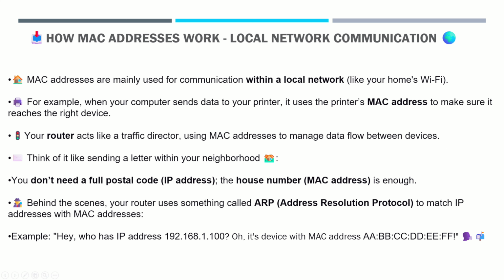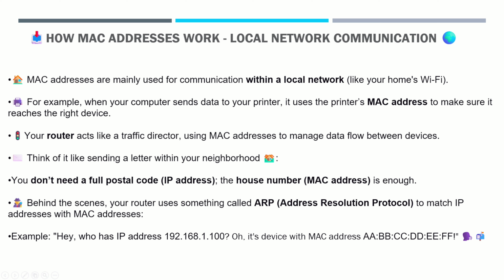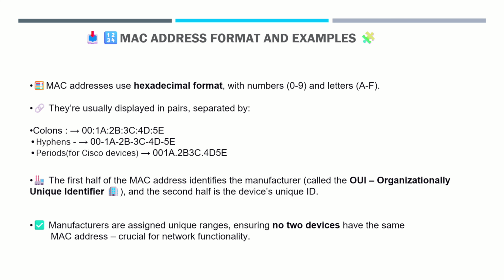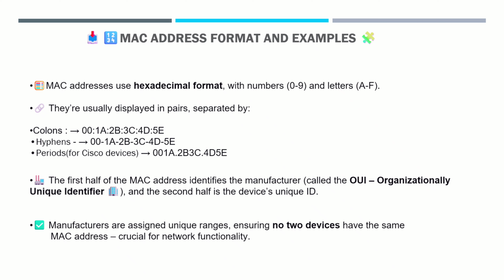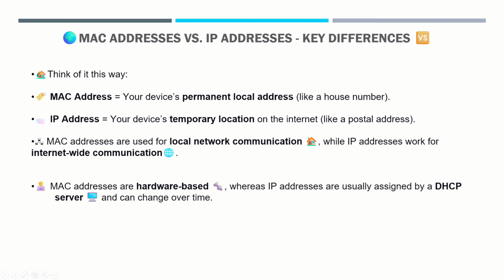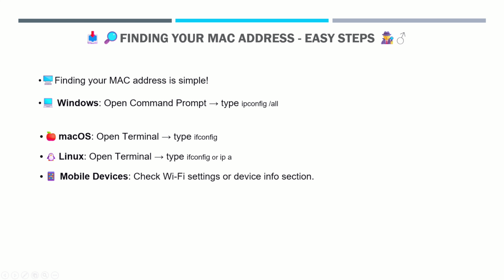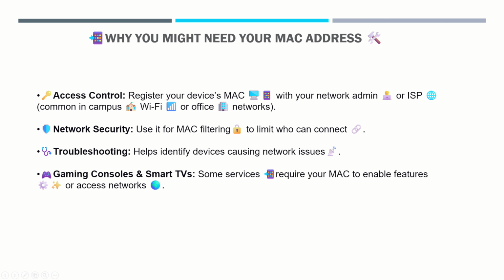MAC Address Explained: The Secret Identity of Your Device!🔍💻🌐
Ever wondered how your devices communicate within a network? 🤔💡 It all comes down to your MAC Address!

A MAC Address (Media Access Control Address) is a unique identifier assigned to every device’s network interface. Unlike an IP address, which can change, a MAC address is permanently set by the manufacturer. It plays a crucial role in local network communication and security.

In this video, we break down everything you need to know about MAC addresses in a simple and easy-to-understand way! 👇

✅ What is a MAC Address? 🔍 A unique, permanent identifier for your device's network card.
✅ MAC Address vs. IP Address 🔄 Learn the key differences and how they work together.
✅ How MAC Addresses Help Devices Communicate 📡 See how local networks manage device connections.
✅ Why MAC Addresses Are Important for Security 🔒 Learn how networks use MAC filtering to protect devices.
✅ MAC Address Spoofing & Privacy 🛡️ How hackers can change MAC addresses and how to stay safe.
✅ Where to Find Your MAC Address 📲 A quick guide for Windows, macOS, and smartphones.

💡 Whether you're a beginner or a tech enthusiast, this video will help you understand how devices identify and communicate on a network! 🚀

If you love tech, networking, or cybersecurity, this video is for you!